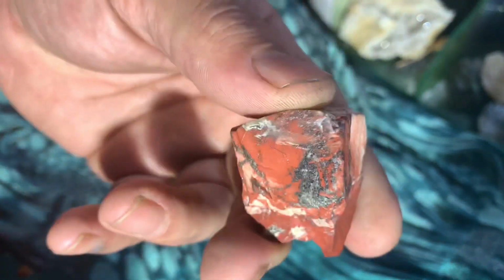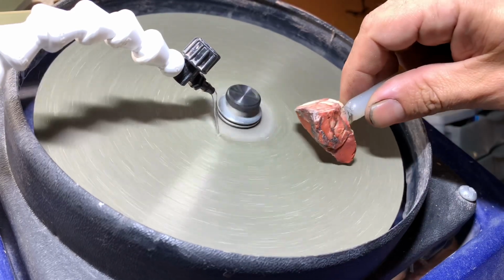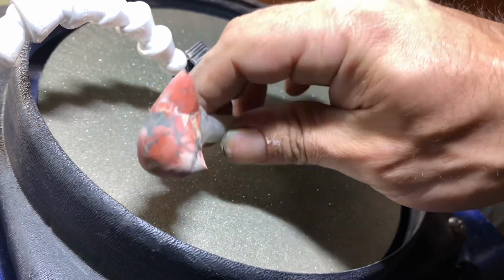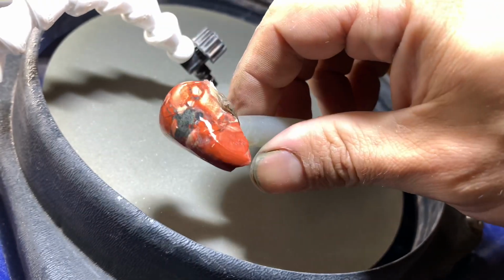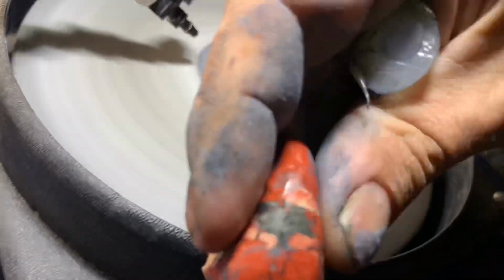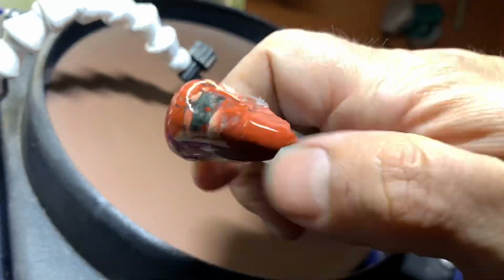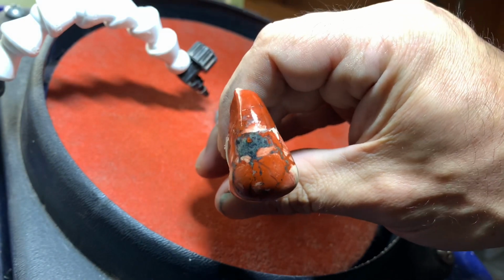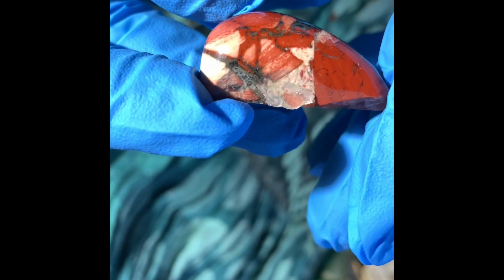Polishing a Rough Red Jasper into a Unique Red and Black Cabochon! Great Color Combination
I Polish a Rough Red Jasper into a stunning Red and Black Cabochon using my 8" HiTech Diamond Slant Cabber. I really love the color combination on this one. The perfect mixture of colors makes this Red Jasper stand out. @HiTechDiamond

If you enjoyed this video here are some channels with similar content:  @lapidarydave , @CurrentlyRockhounding , @RoysRocks , @KatyDidRocks , @AgateDad , @AgateAngler , @PulitzerOpal , @TheoKellison , @blackopaldirect